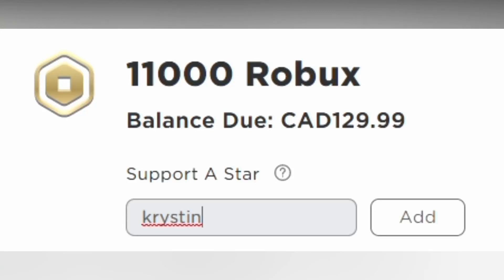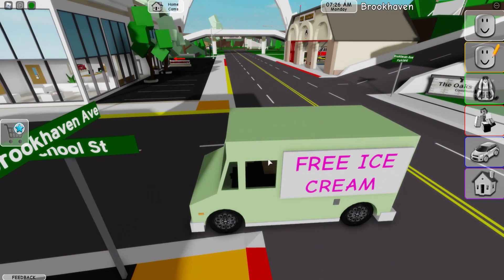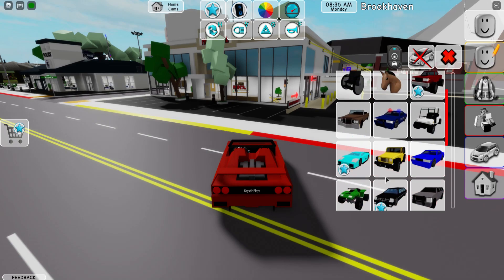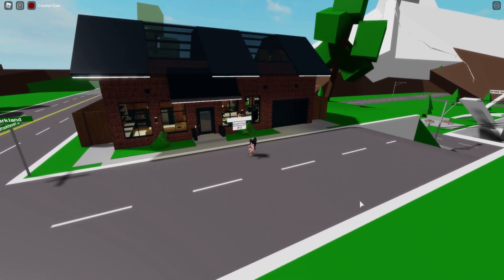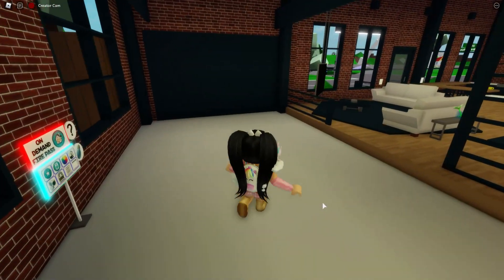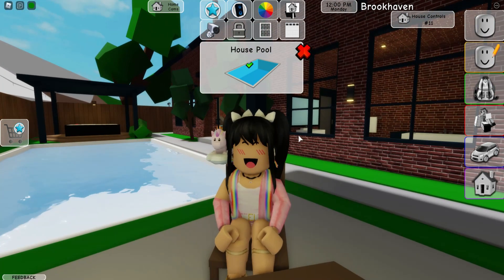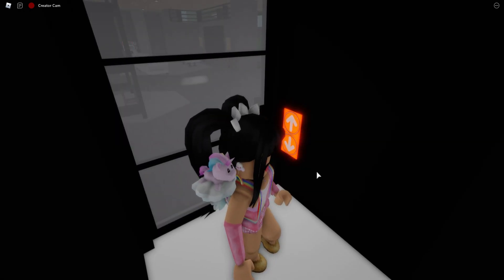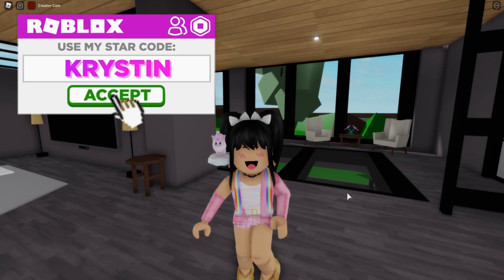*NEW* I Can't BELIEVE these NEW MANSIONS in BROOKHAVEN RP (roblox)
KrystinPlays: @KrystinPlays